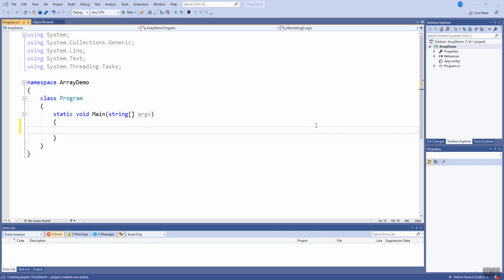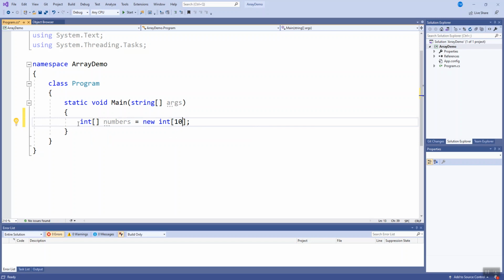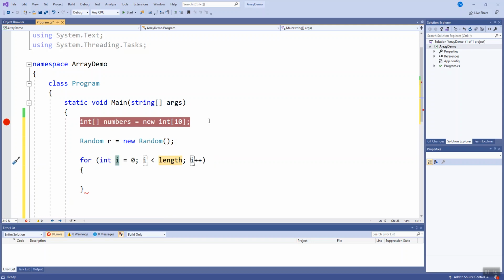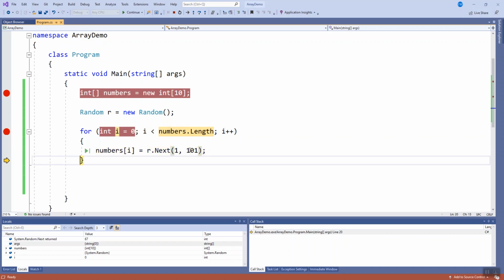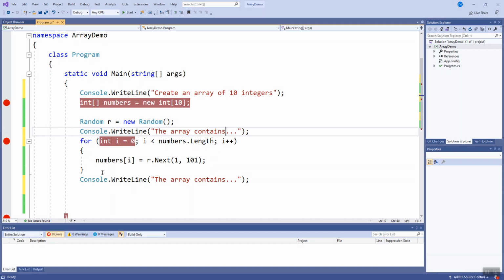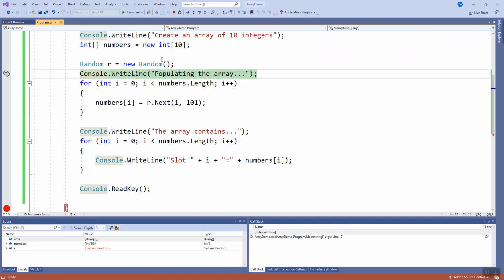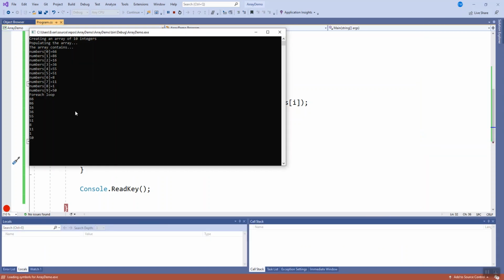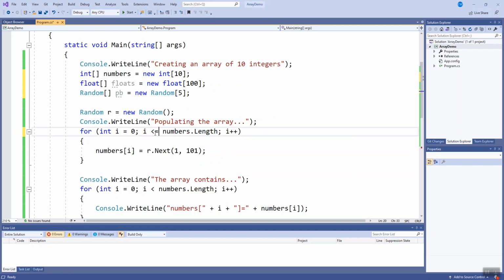C# Array Demo